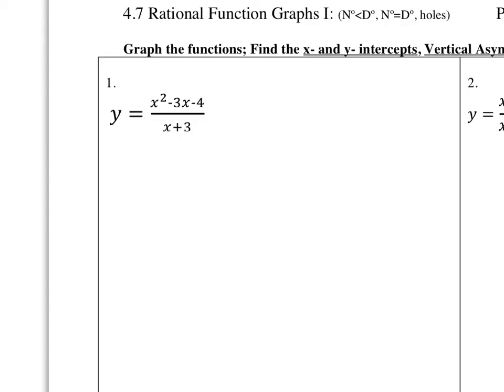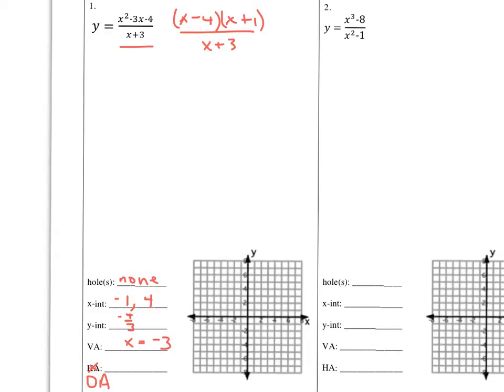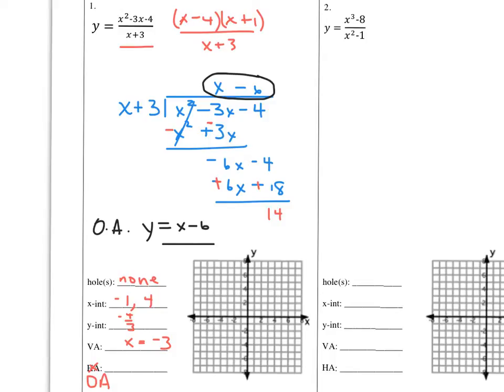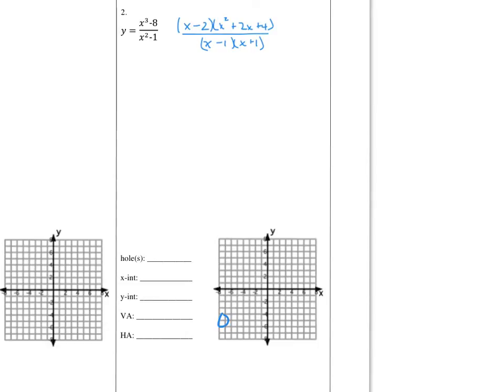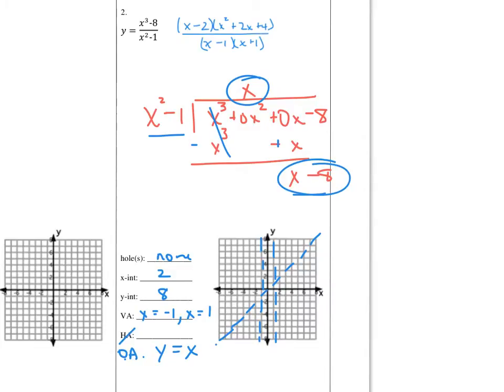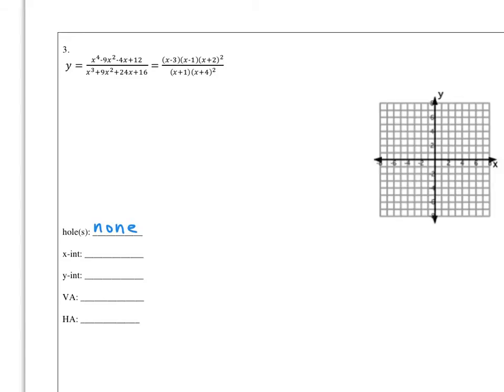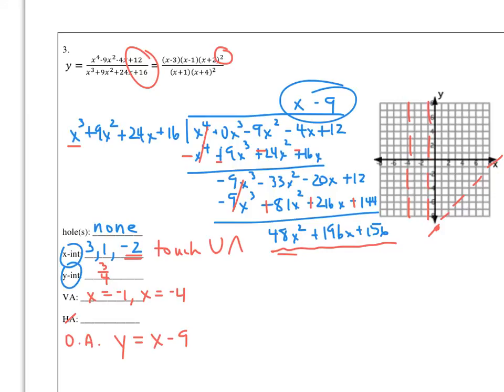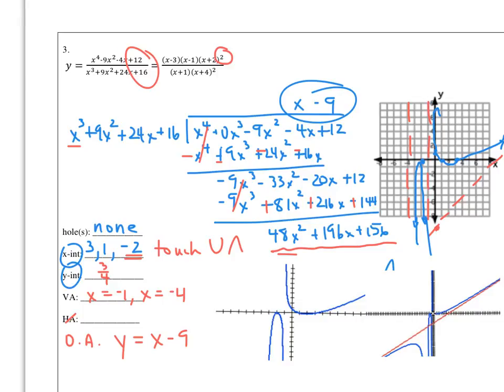4-7 Rational Functions (Part 3)